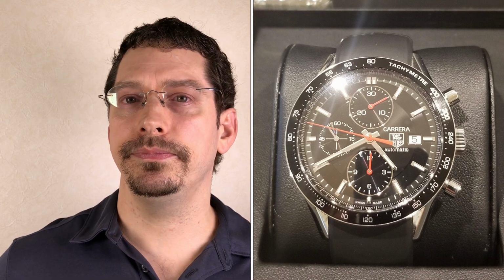Rolex Pro Models with White/Blue Dials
Rolex Pro Models with White/Blue Dials for David